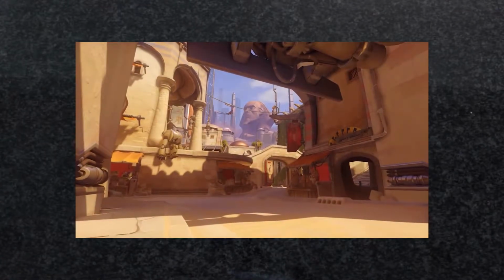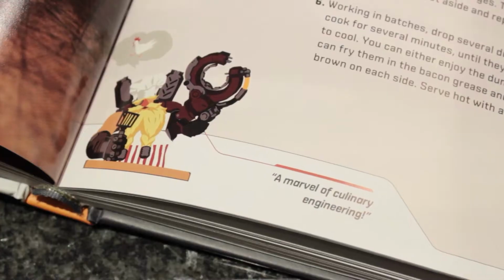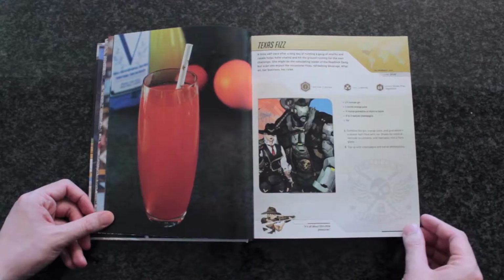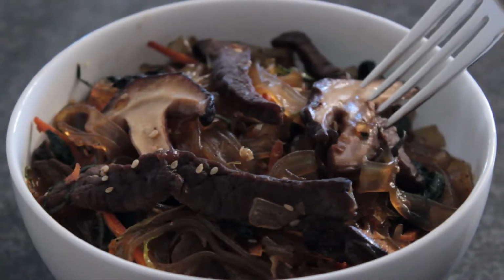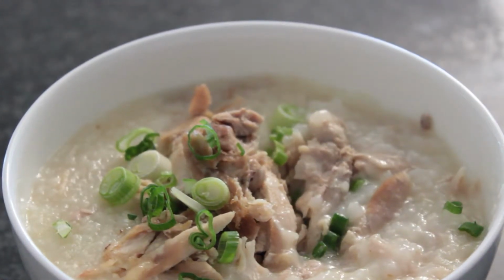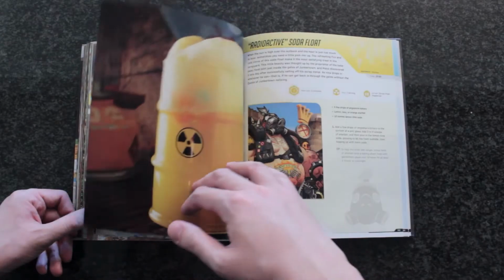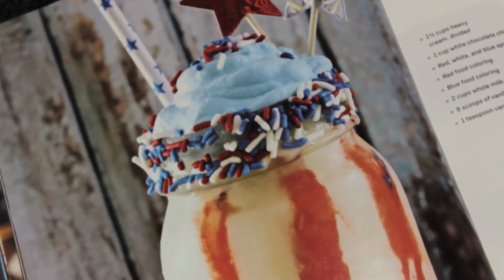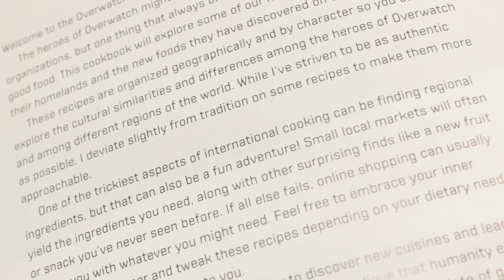Is the Overwatch Cookbook any good?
I review the Overwatch official cookbook and cook a few of it's recipes.